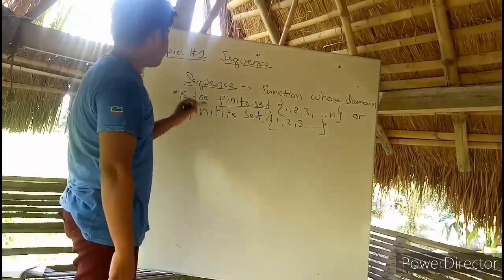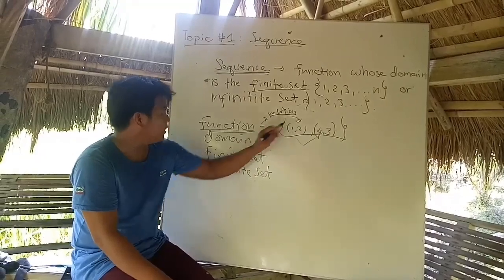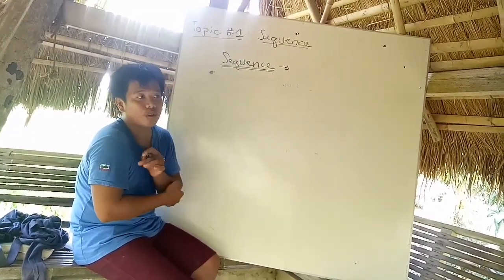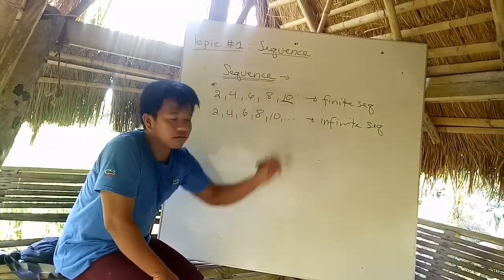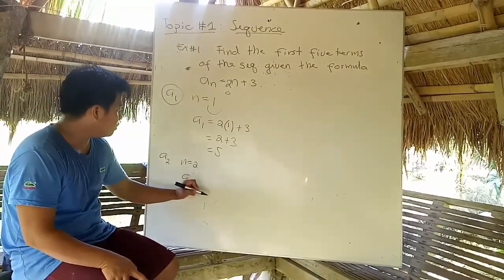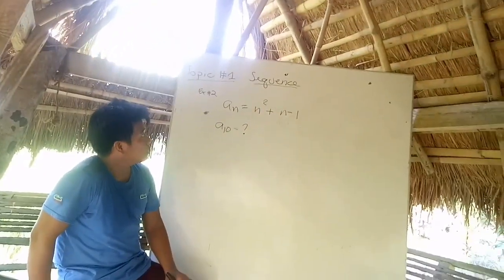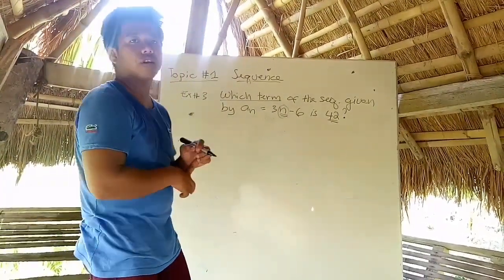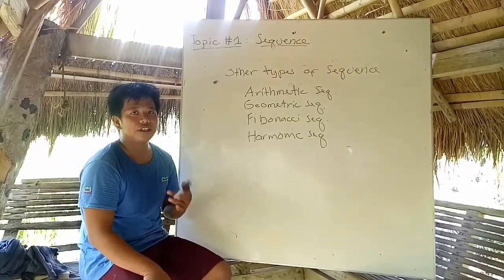what is a sequence?